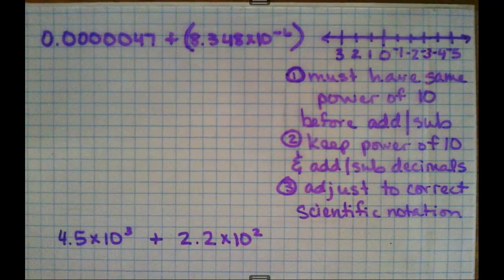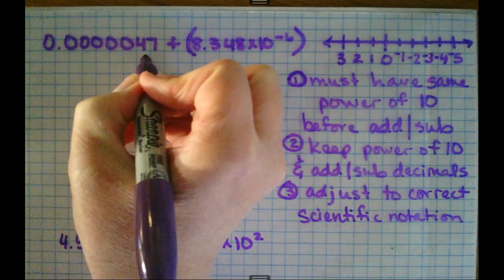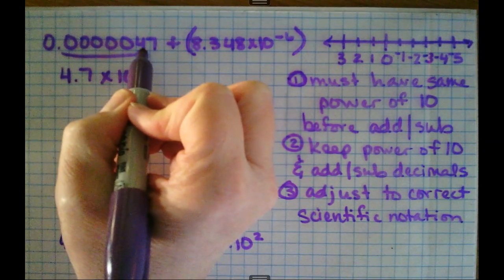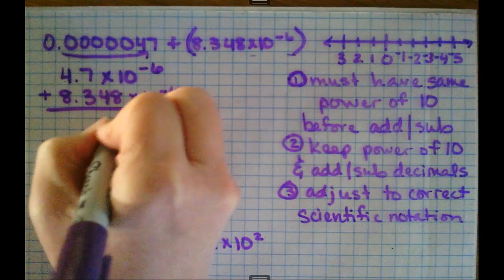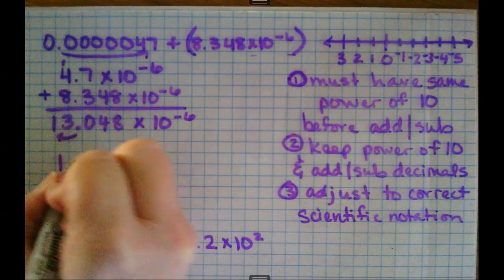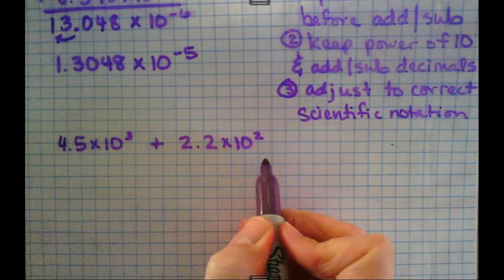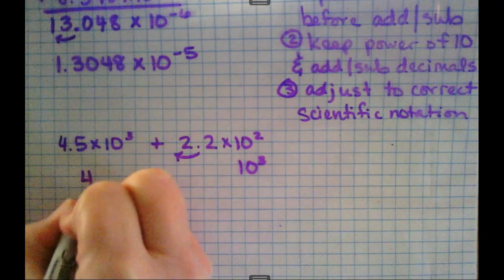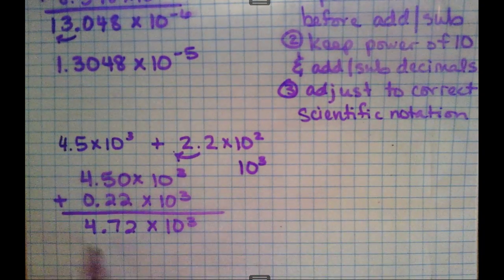Scientific Notation Addition